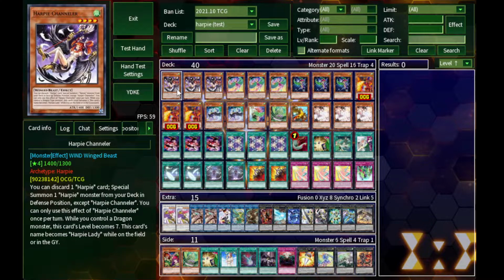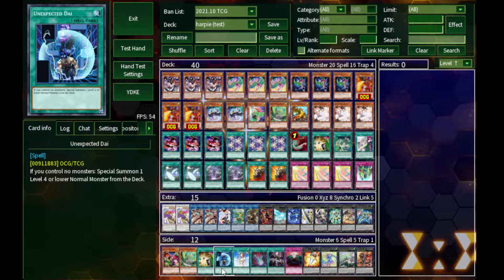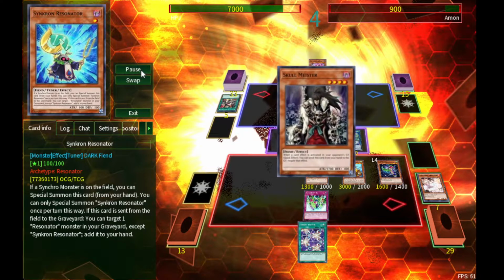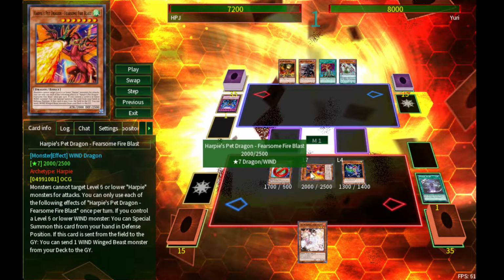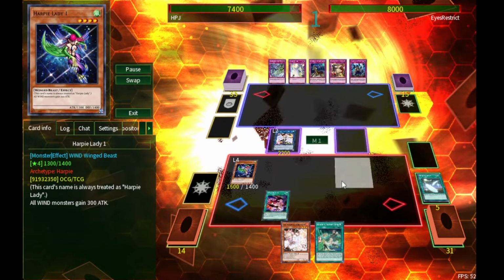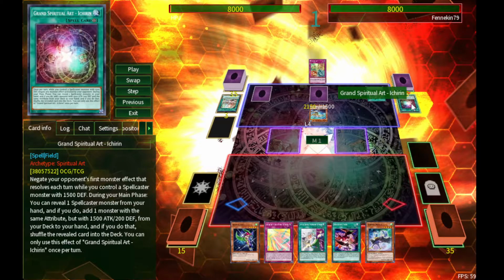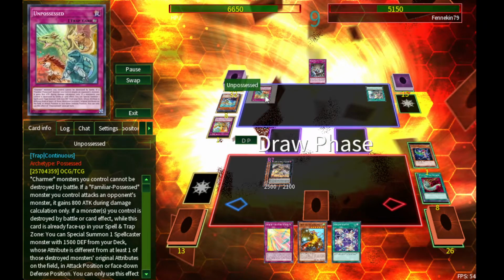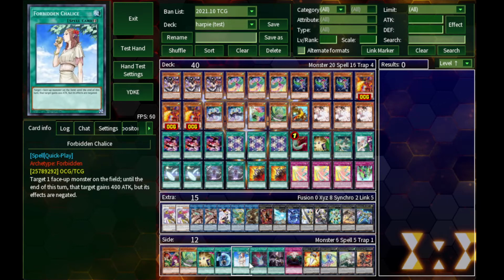Deck Profile: Harpies DEC 2021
Here is my last Harpie deck profile for the year 2021. hope you all enjoy and see you all next year Happy Holiday everyone.

My Puzzle & Dragons player ID:

362,031,337

308,034,411